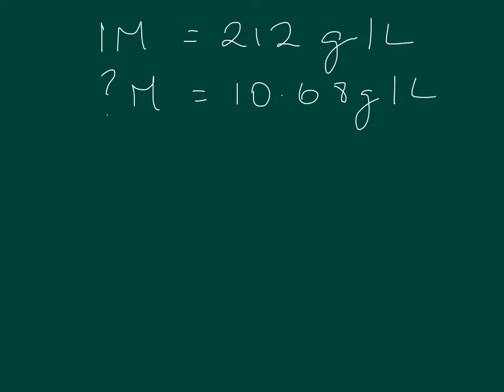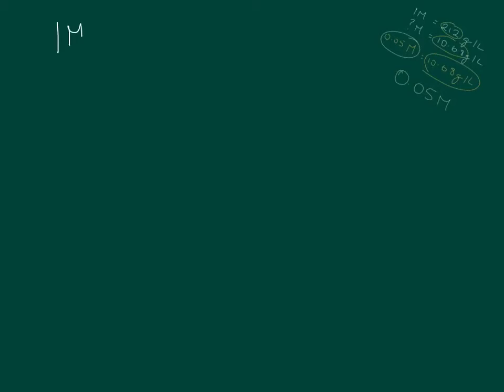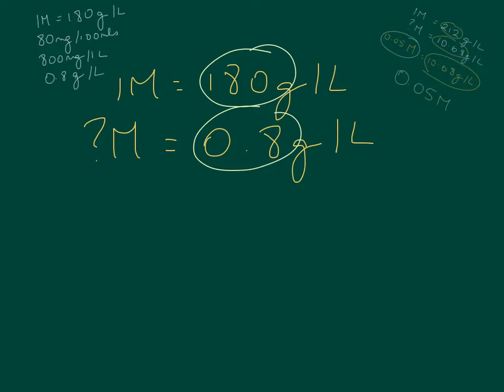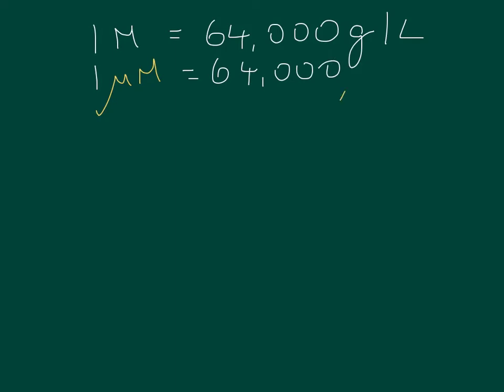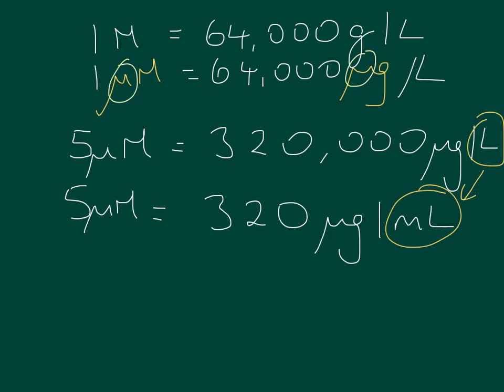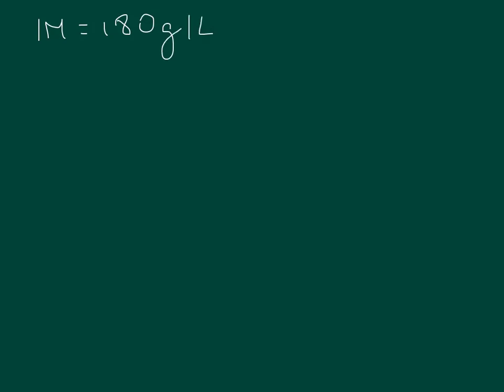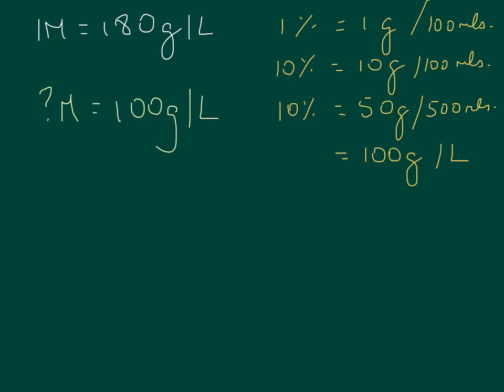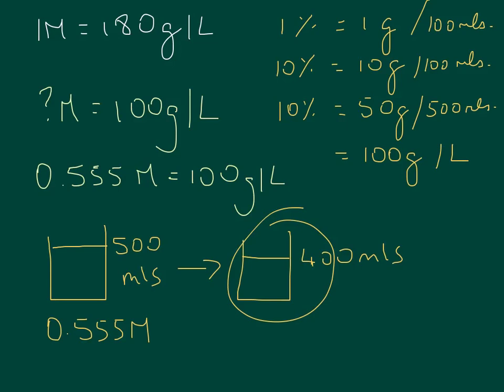Lab calculations 11-14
calculations11-14